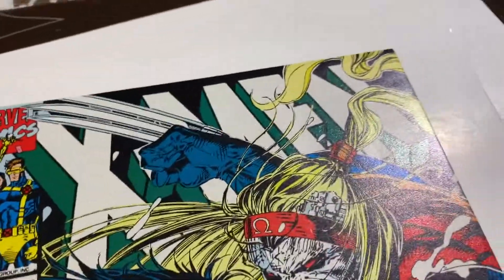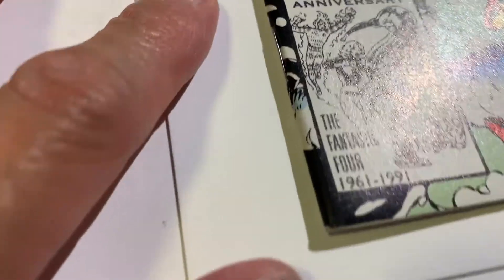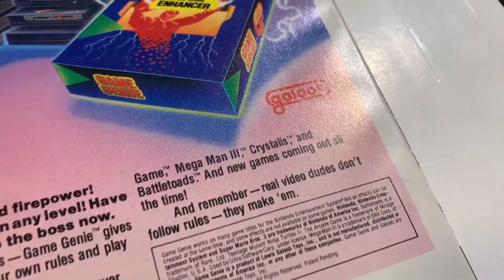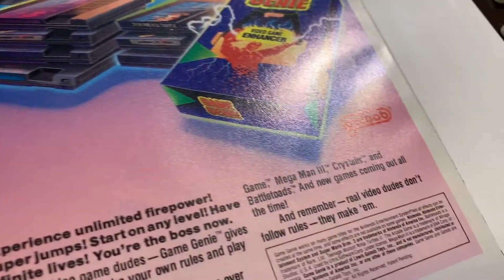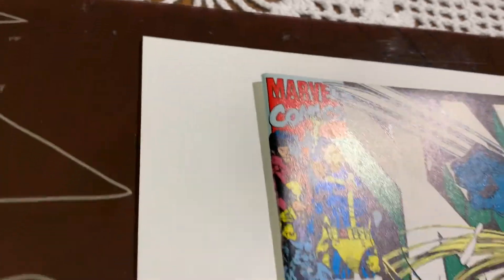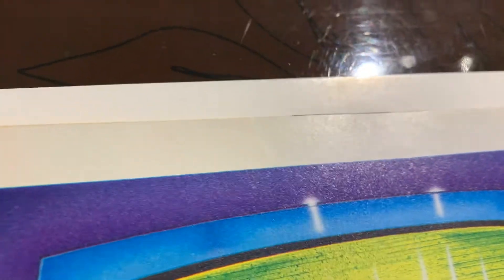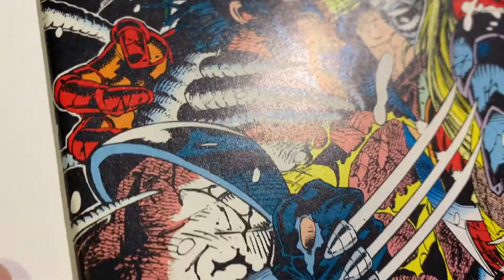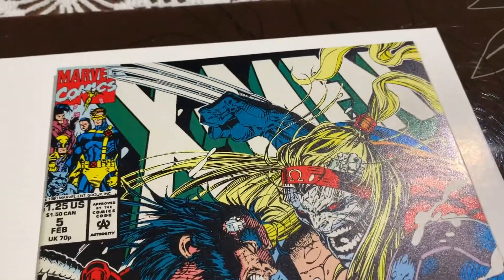Before and After Pressing - X-men #5 Omega Red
Please let us know what you think this grade is.  I will send this book to CGC to compare our estimates with the actual CGC grade.

Purpose of these videos are:
1) To learn how to grade books better.
2) To have a detailed before grading video.  I have heard some people complain that CGC occasionally damage books while grading. I’ve personally had a few come back with some spine ticks that weren’t there before I sent them to CGC.  But, I have no evidence of it.  Now I will.
3) Would love to hear any stories you have with cleaning, pressing, grading or if you enjoyed the reads of any of these books.